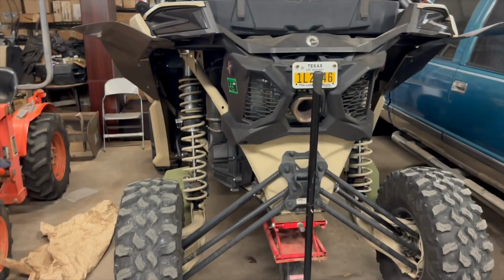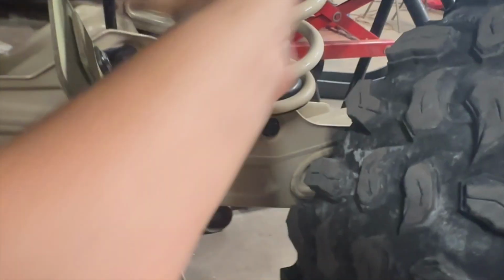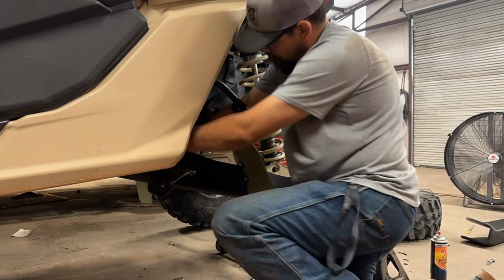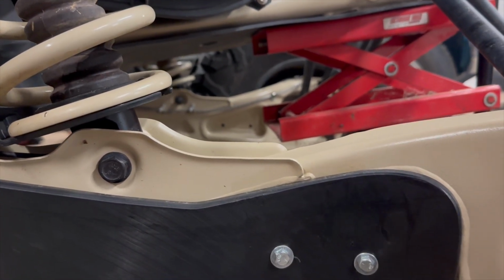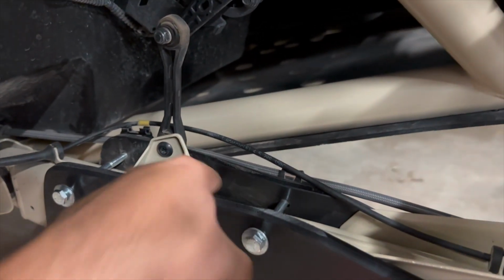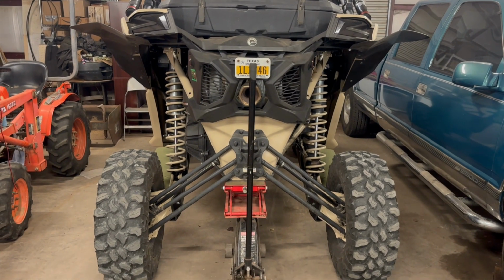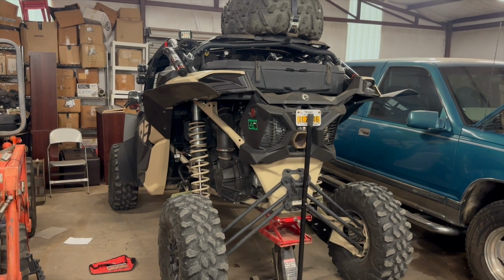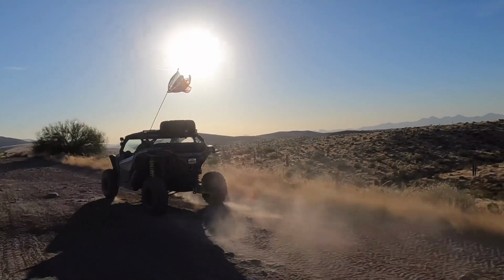2022 Can-Am Maverick X3 XRS Trailing Arm Guards: Keep Your Arms Safe from rocks and Debris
Looking for a way to protect your arms from rocks and debris while riding your X3? Check out the 2022 Can-Am Maverick X3 XRS Trailing Arm Guards rom Factory UTV! These guards are a great way to keep your arms safe while you're riding.

The guards are easy to install and will protect your arms from rocks, dirt and other debris. Whether you're riding on dirt or paved roads, our guards are a great way to keep your arms safe.